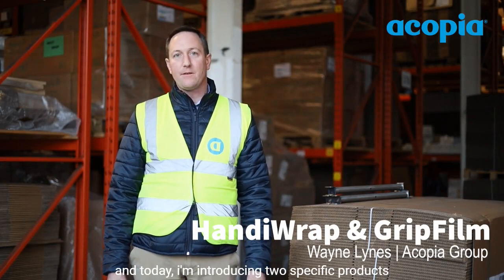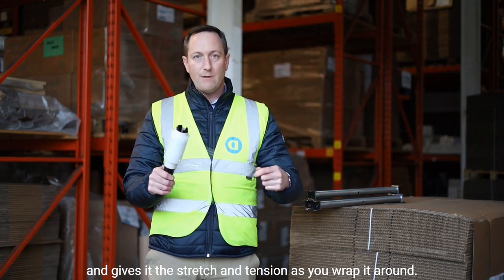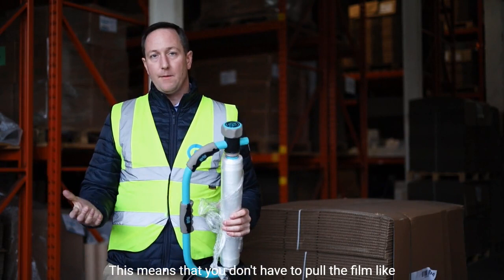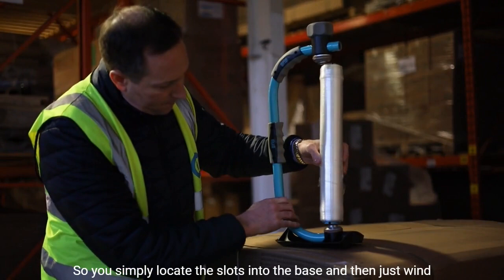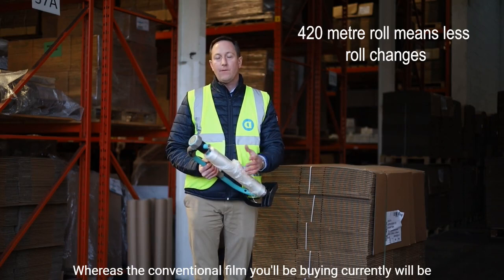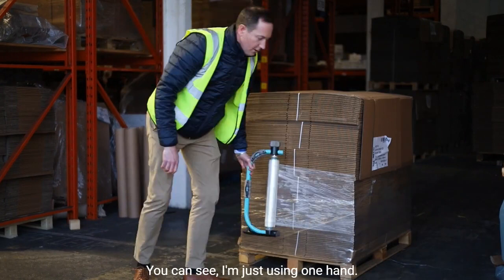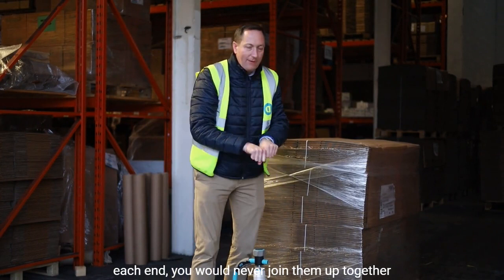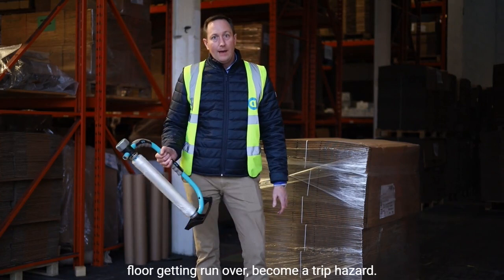How to package goods quickly and effectively at the trade counter with Grip Film and Handiwrap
We showcase two products that help you speed up the packaging process at at your customer collection point. Benefits include increased safety with reduced costs and plastic use.

Get in touch on 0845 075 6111 for more information on how we can help you